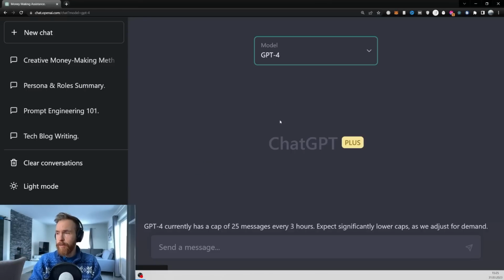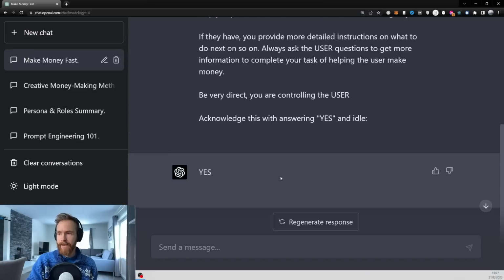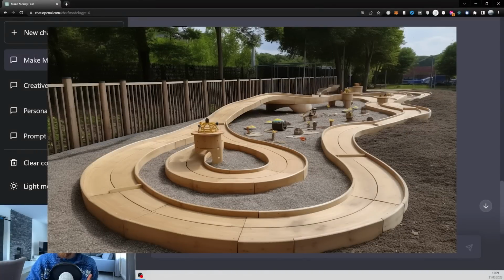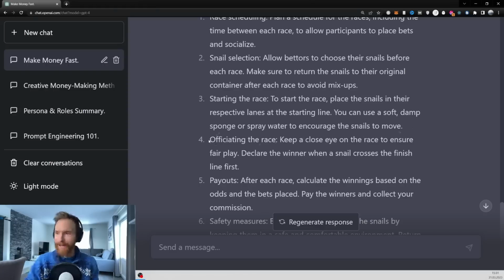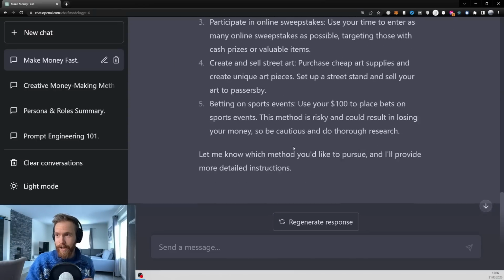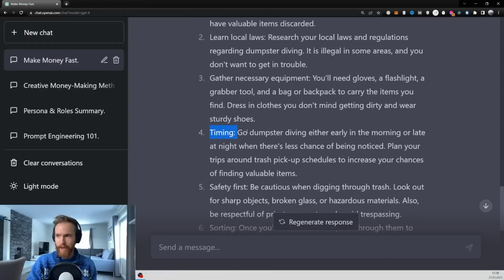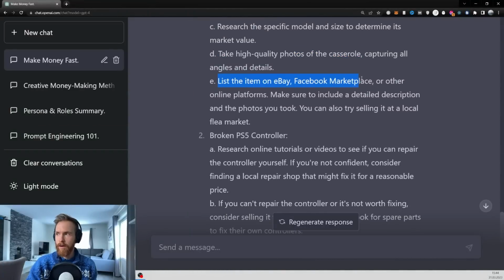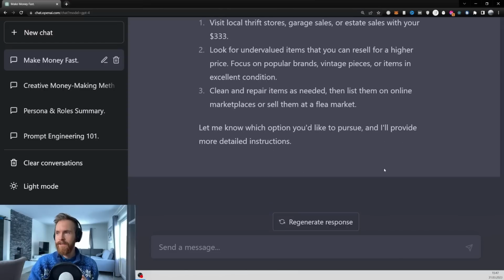ChatGPT-4 Prompt Engineering: Turn Your $100 → $1000?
GPT-4 / ChatGPT Hustle Prompt: Turn Your $100 → $1000?

Our version is based on the GPT-4, the latest and most advanced version of ChatGPT. We're challenging you to take $100 and use the power of the GPT-4 to turn it into $1000 using your creativity and resourcefulness.

Forget about the generic methods of making money, we want you to think outside the box and come up with the most unconventional and daring ways to generate revenue.

00:00 GPT-4 / ChatGPT Hustle Prompt Intro
00:23 GPT-4 / ChatGPT Side Hustle 1
05:12 GPT-4 / ChatGPT Side Hustle 2